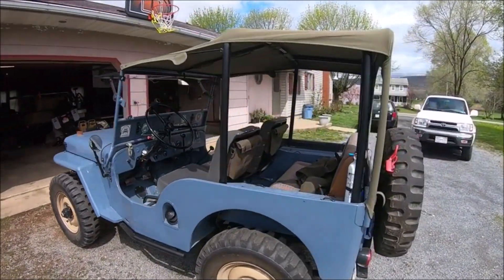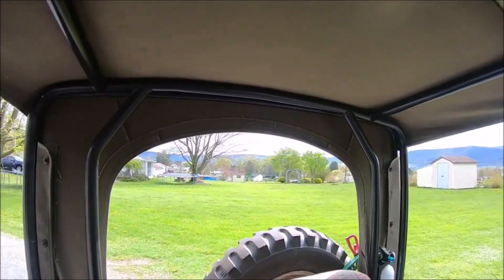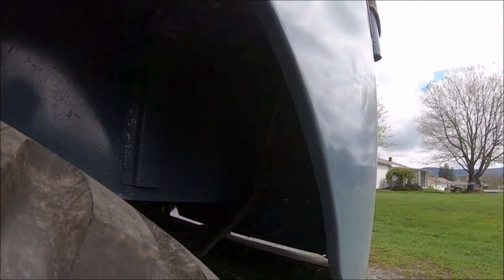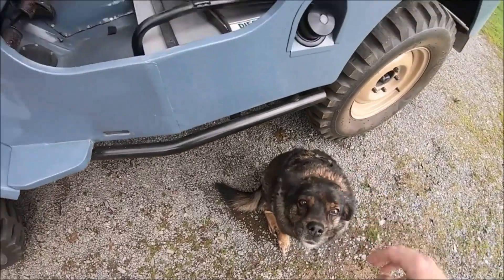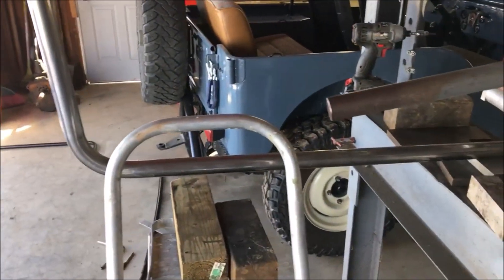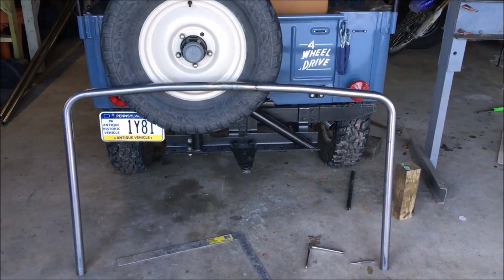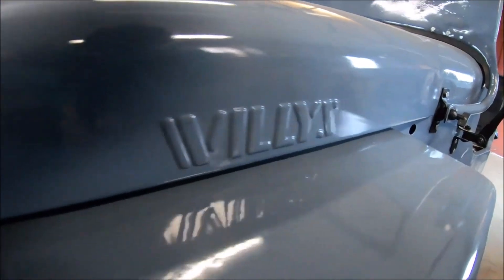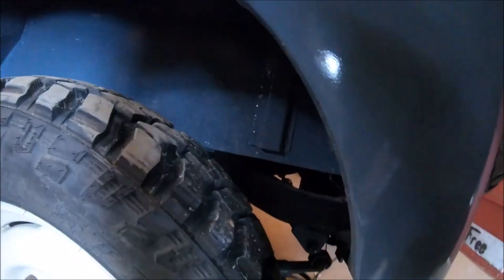Willys Jeep roll bar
A lot of people have asked for more information on my roll bar setup. It’s a mini cage I build last spring. It’s designed to look and fit much like the stock canvas bows but offer some protection.  It is braced to the frame for extra protection. My canvas top was made by my friend jeff @ classic Jeep tops... thanks for stopping by!